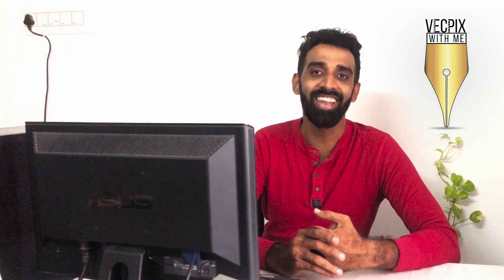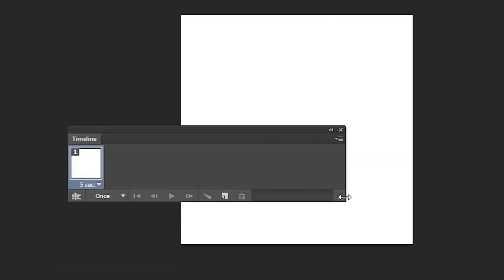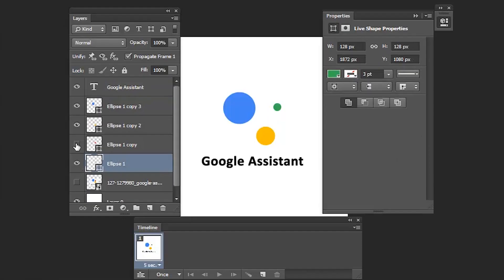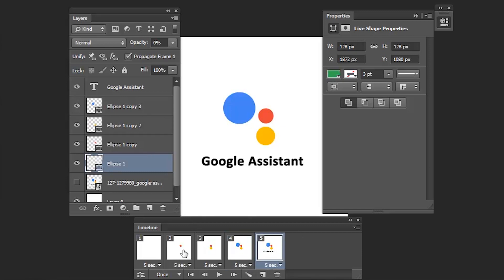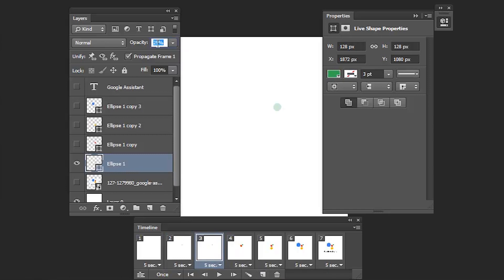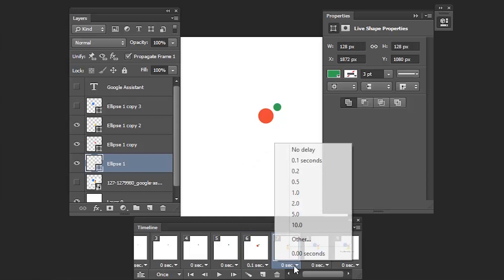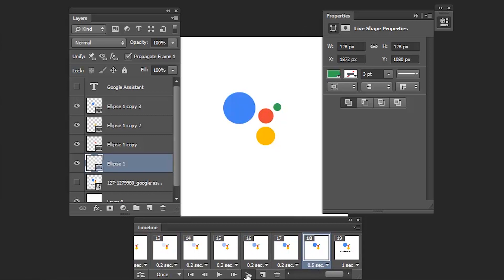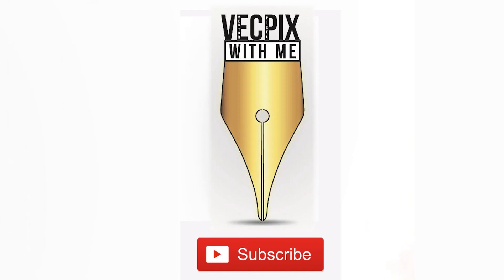google assistant logo | logo animation in adobe photoshop | Frame Animation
Hello everyone in this video we are going to see how to create google assistant logo in adobe photoshop

In photoshop you use the Timeline panel to create animation frames. Each frame represents a configuration of layers.

We have two types of timelines: video and frame.

VIDEO TIMELINE:
The video timeline allows for keyframe animation — which is an animation process in which you define key points of animation along a timeline

We can do more animation using these video timeline because we have position,opacity and style.

FRAME ANIMATION:
The frame timeline is for frame-by-frame animation and can be very limiting.
For example
we can create GIF animations using this frame animation

To create frame-based animations in Photoshop,
Just
Watch this video  and support